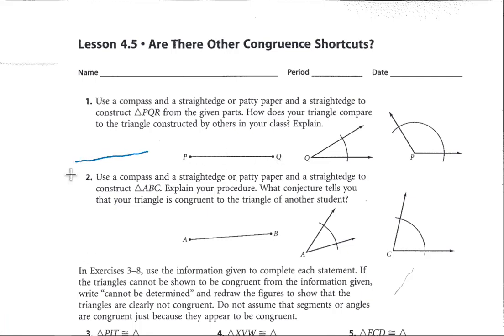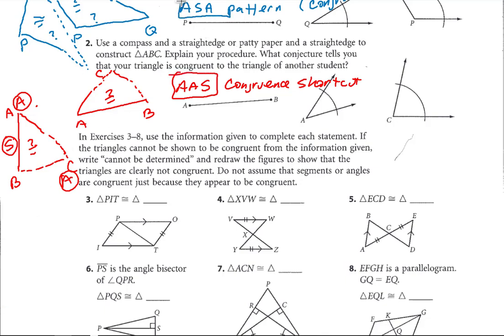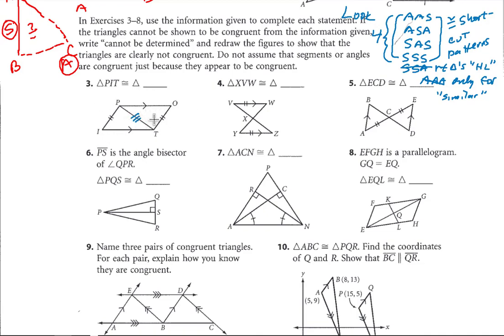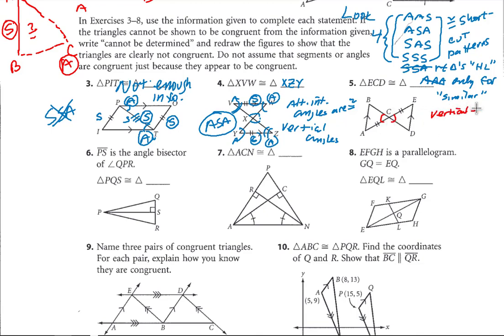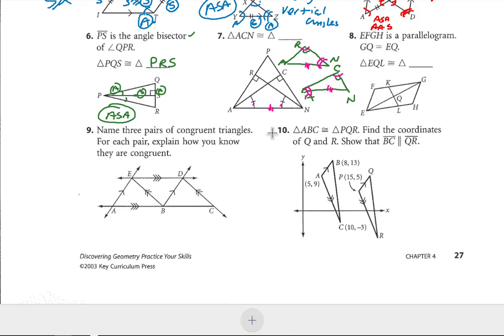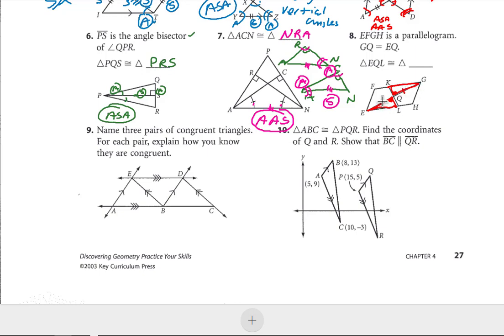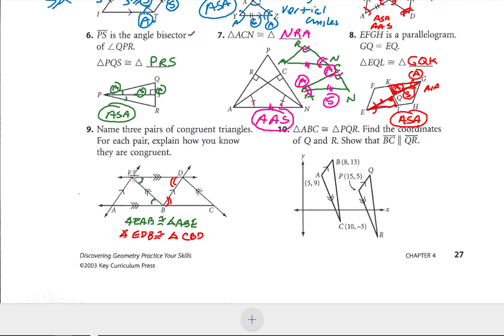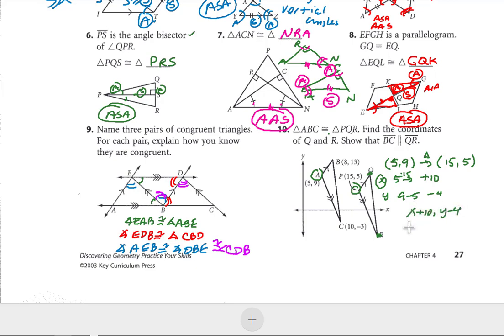5-3 Are there other Congruence Shortcuts (KeyPress 4-5)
In this video we look at pulling out SSS SAS ASA and AAS patterns from diagrams with triangles in order to prove congruence (or not)